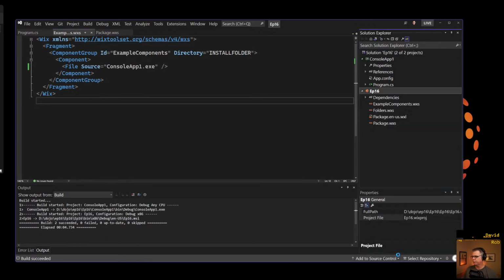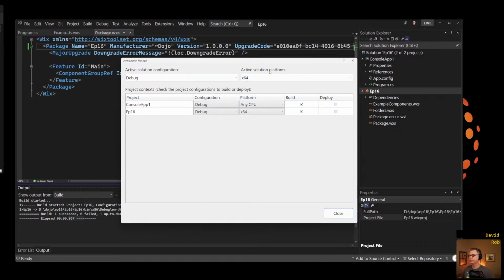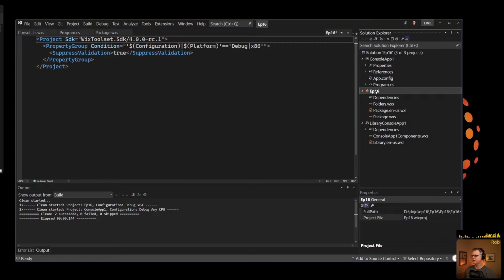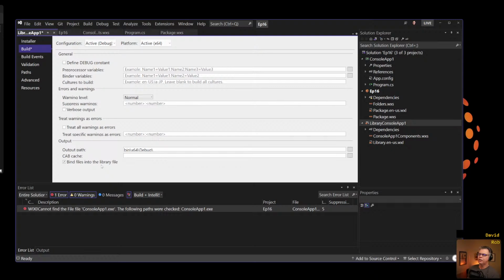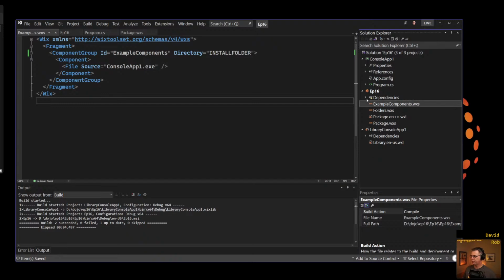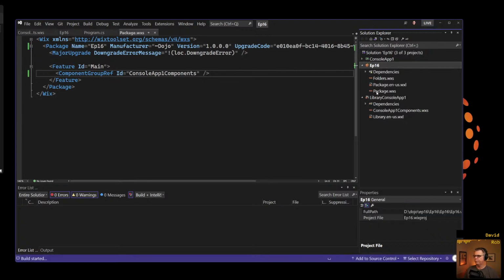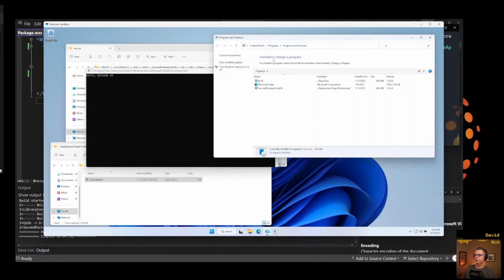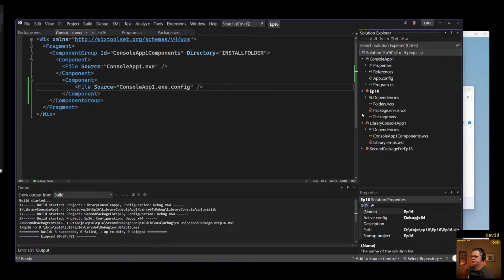Let us revisit libraries in WiX v4 - Our first introduction was too short